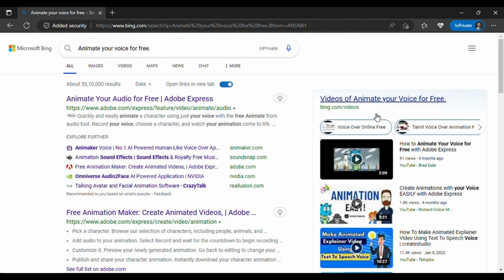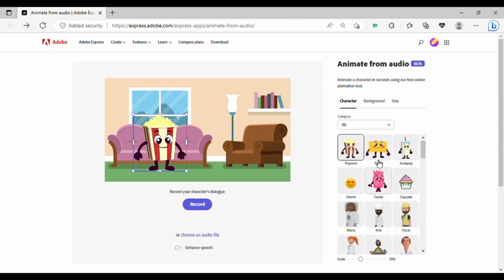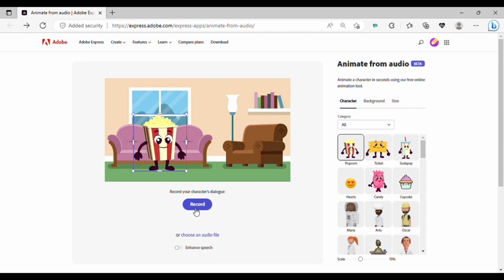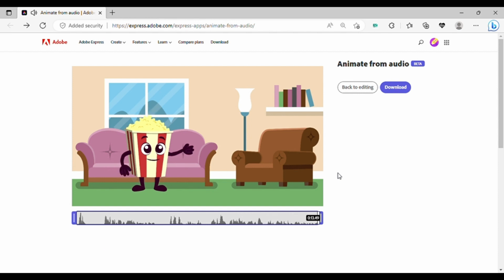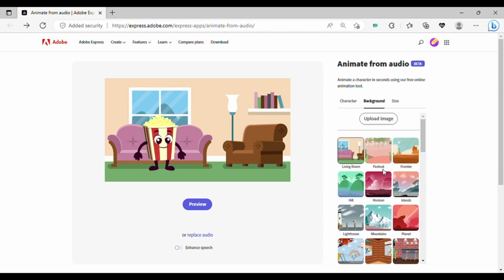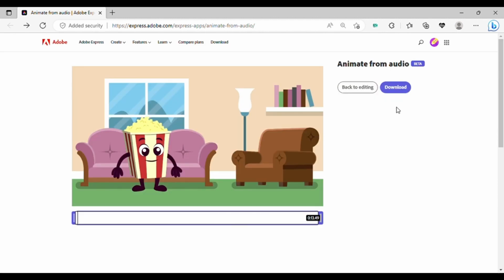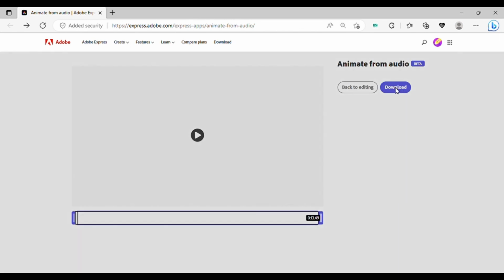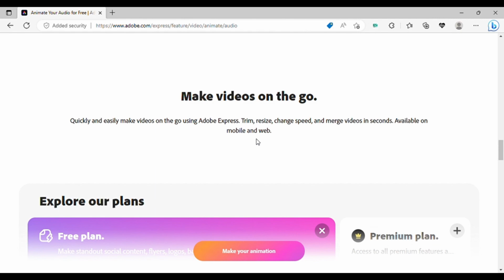How to create Animation videos with AI - A Step by Step Guide with Adobe Express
Looking to create engaging animated videos that capture your unique voice and message? Check out our step-by-step tutorial How to create Animation videos with AI - A Step by Step Guide with Adobe Express. Learn how to choose a character, add your voice, customize your animation, and share your creation with the world. With Adobe Express, you can create professional-looking animations on the go, whether you're on your desktop or mobile device. Get started today and bring your voice to life with animation!

▼ ▽ PEOPLE ALSO ASK:

How to make an animated video with my voice?
How to create an animated character with Adobe Express?
How to customize an animation in Adobe Express?
How to add a voiceover to an animated video?
How to make professional-looking animations without prior experience?
How to change the background in an animated video?
How to trim audio in Adobe Express?
How to share animated videos on social media?
How to use Adobe Express on a mobile device?
How to merge videos in Adobe Express?
How to customize your voice animation in Adobe Express
How to change your character in Adobe Express
How to record your voice in Adobe Express
How to upload an audio file in Adobe Express
How to add a background in Adobe Express
How to adjust the size of your Adobe Express animation
How to use Adobe Express on mobile
How to Animate Your Voice - A Step by Step Guide with Adobe Express